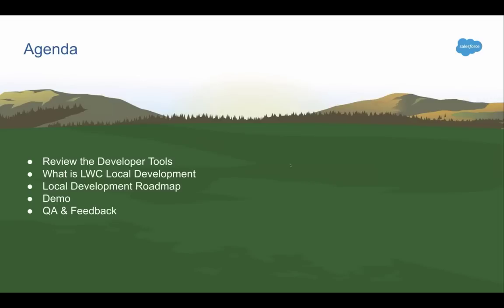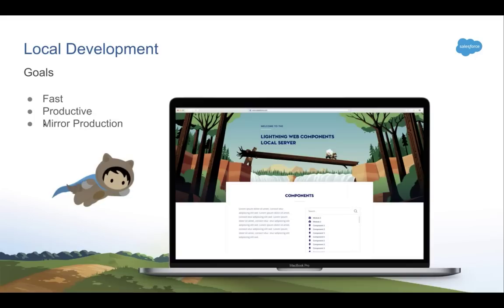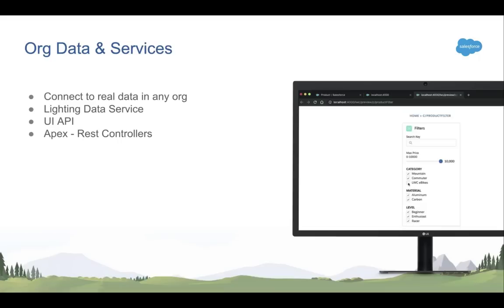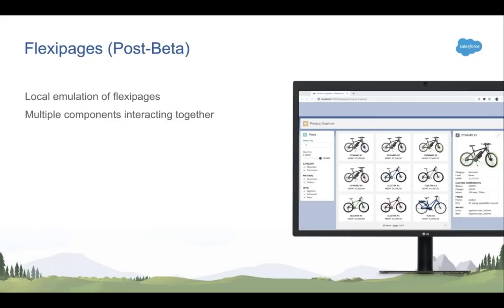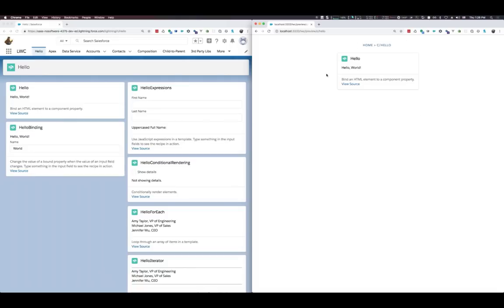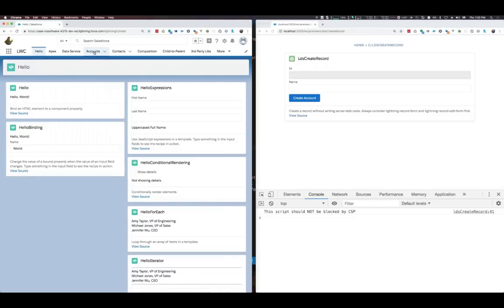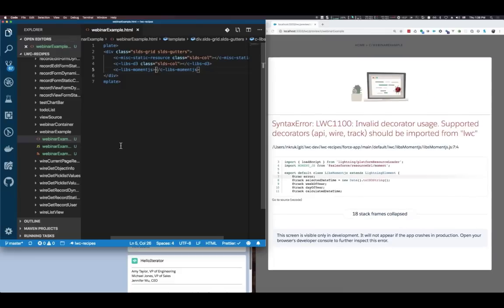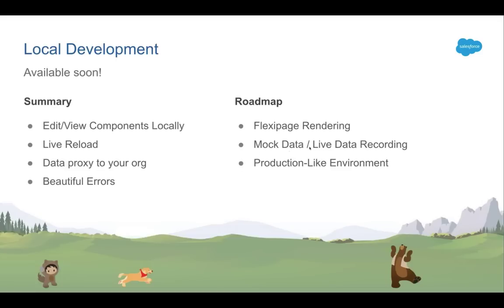Preview: Local Development for Lightning Web Components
In this webinar, we will preview this exciting new tool and showcase how it makes building components locally not only possible, but an excellent experience for rapid iteration and release.